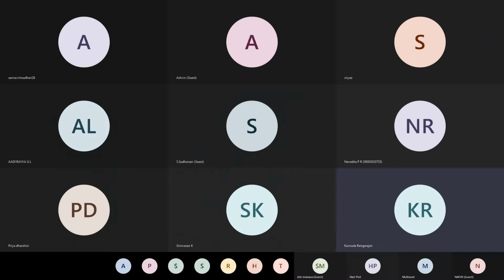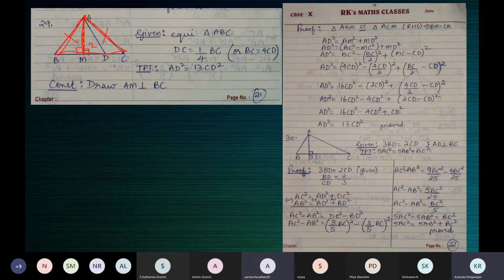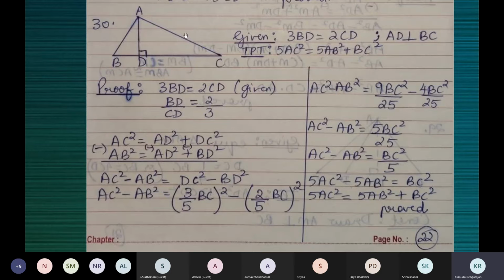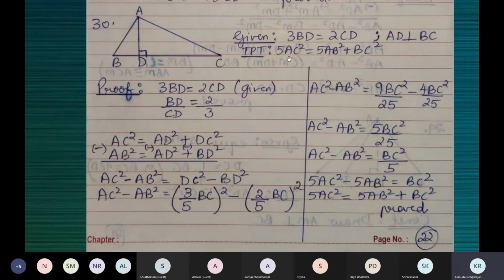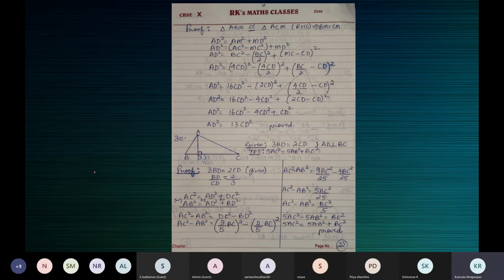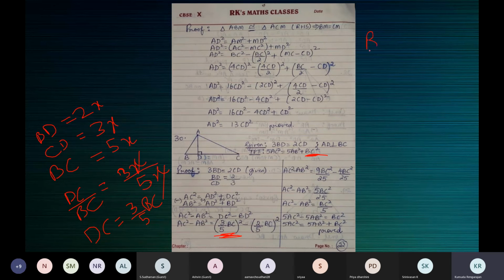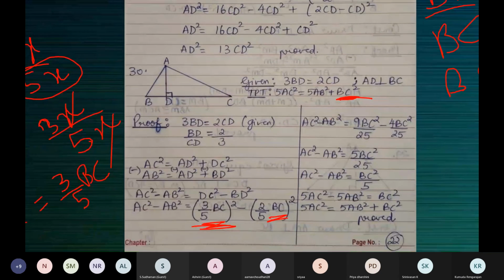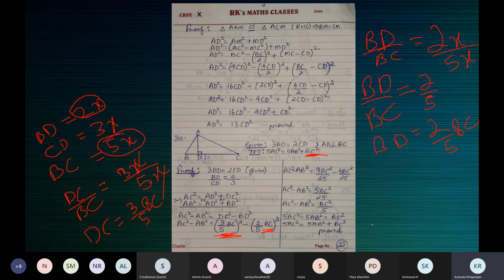Similar Triangles and Real Numbers-CBSE-X-Meeting Recording(27/09/2021)Part3